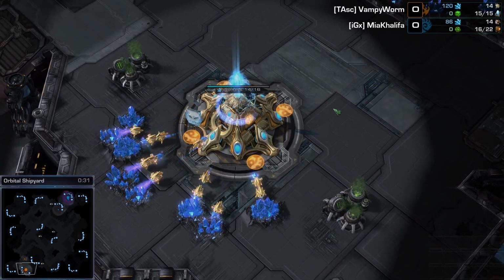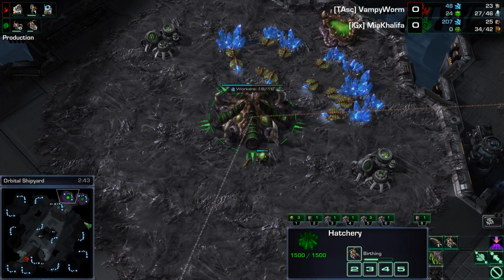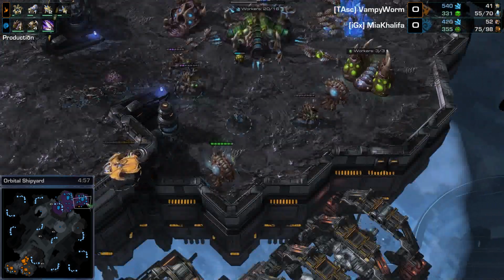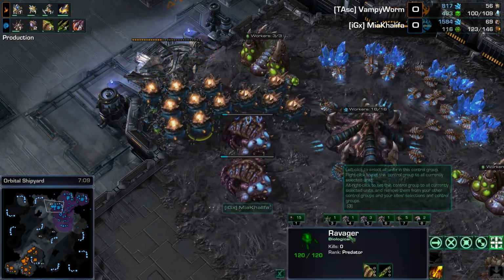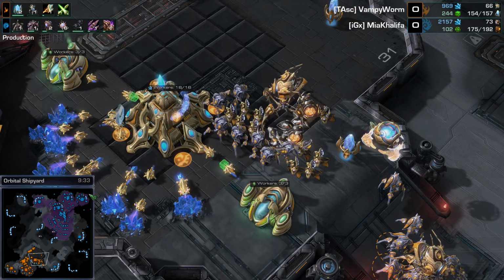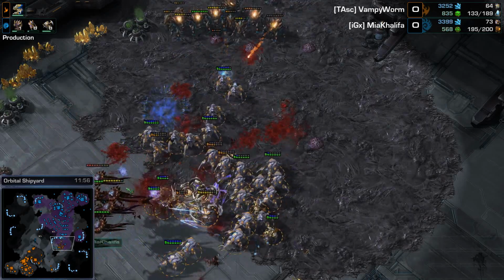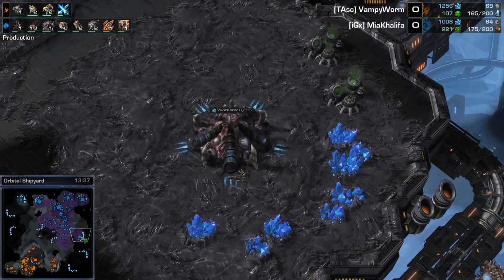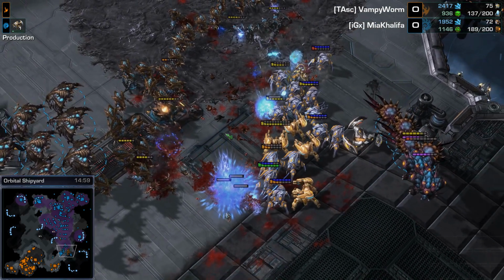SC2 -- LOTV -- VampyWorm (P) v MiaKhalifa (Z) on Orbital Shipyard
for more Legacy of the Void replays!

Find me at Twitch, Twitter and Facebook; I'm /FalconPaladin on all three.